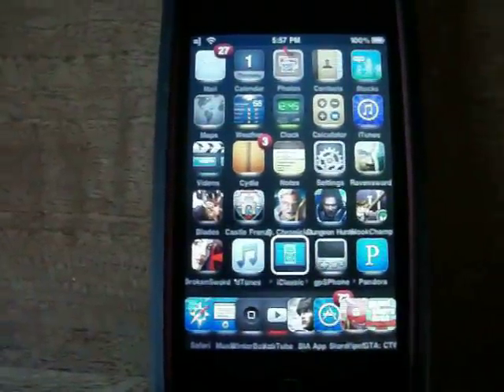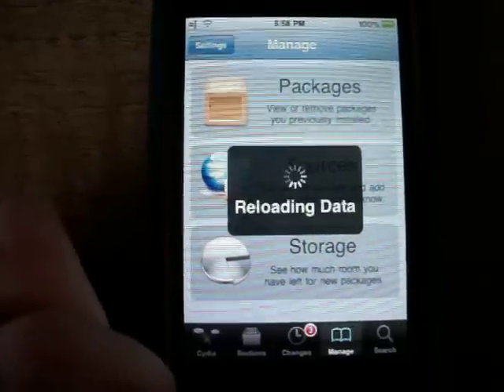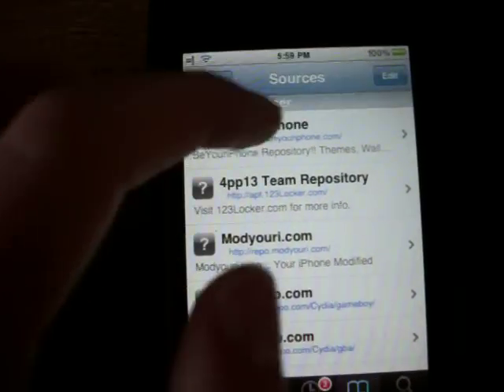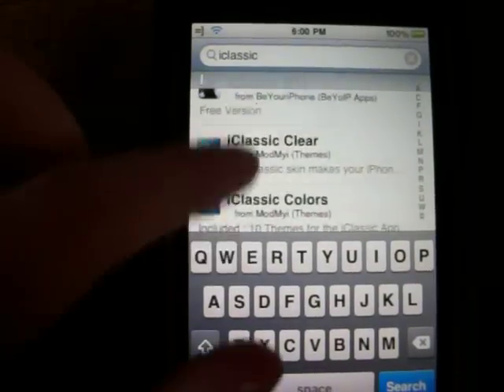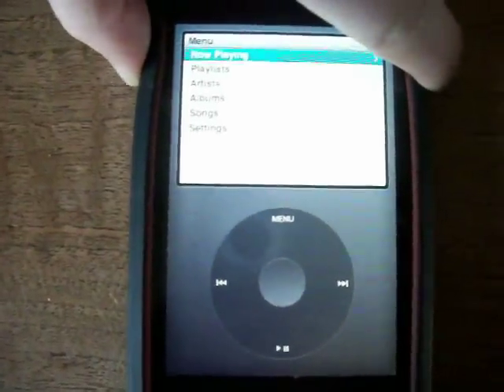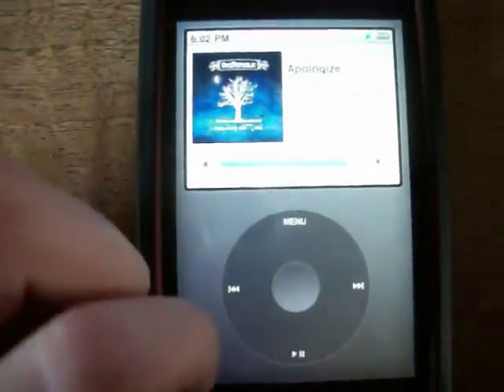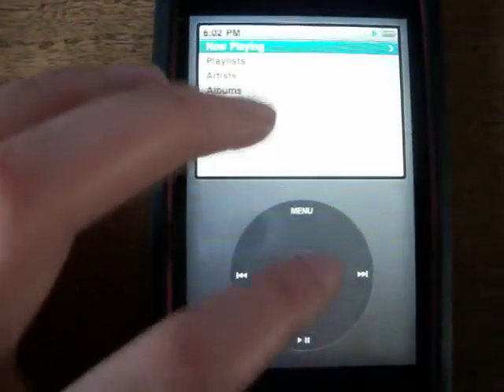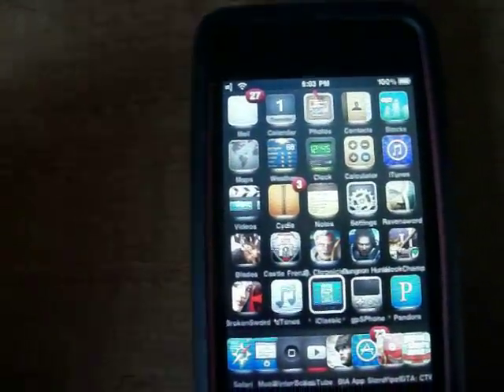iClassic: iPod Classic Emulator for iPhone/iPod Touch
How to get iClassic, the iPod classic emulator for the iPod Touch.